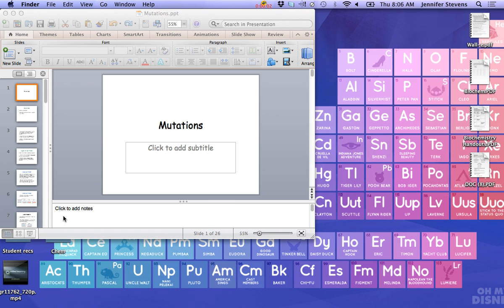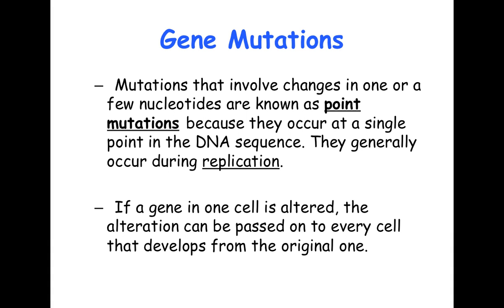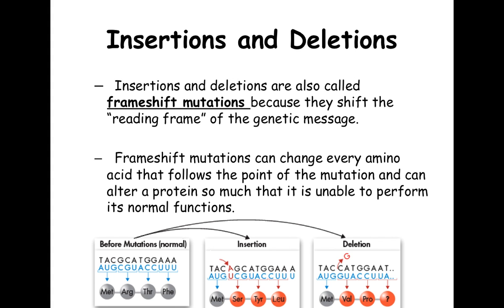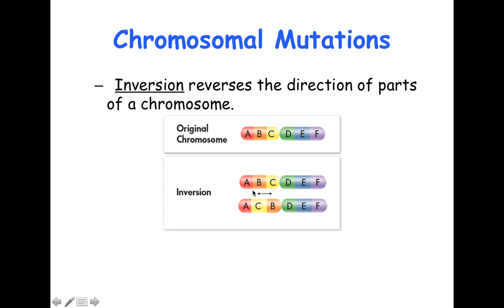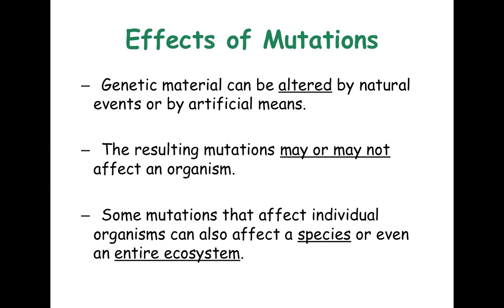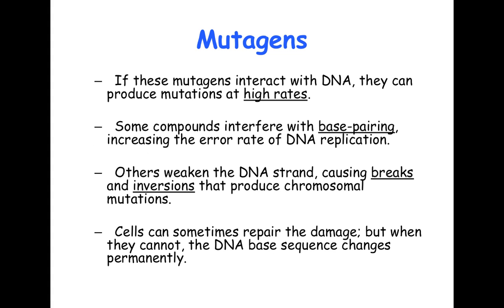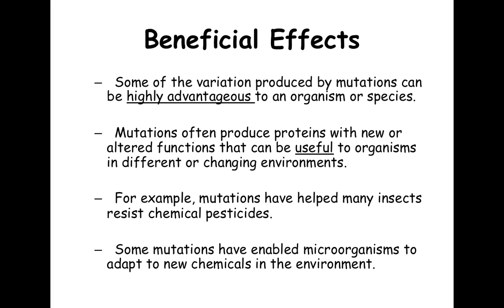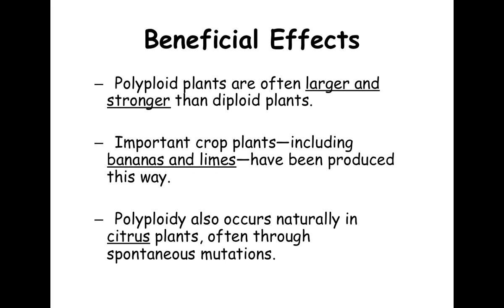Module 6 - Video 11 - Mutations